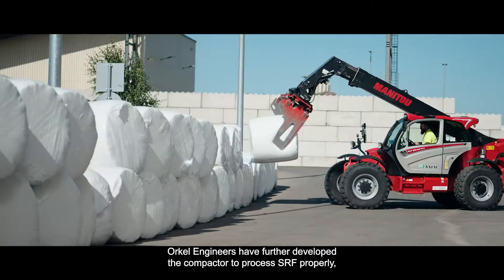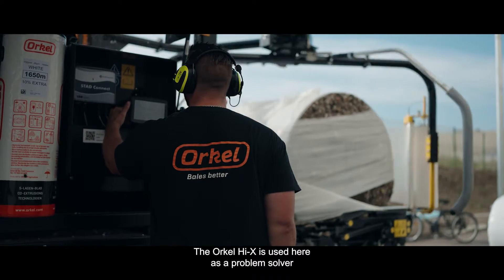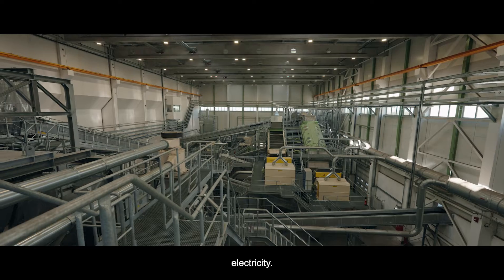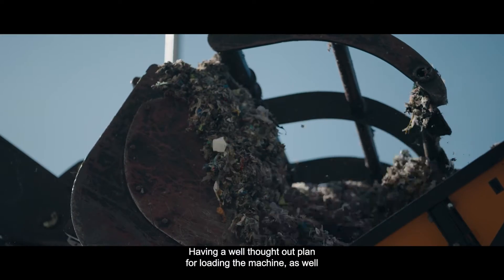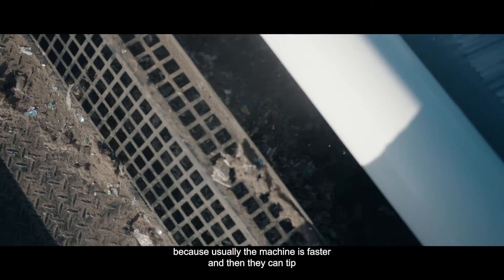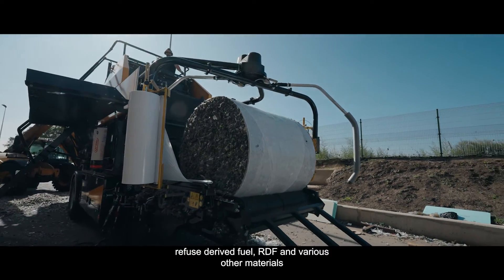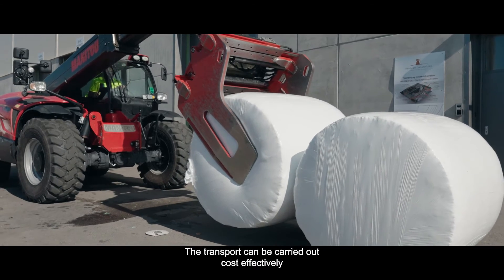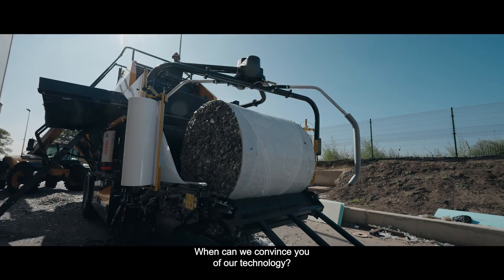Orkel Hi-X | Industrial compactor | Efficiently Compacting SRF in Hungary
Explore the Orkel Hi-X compactor processing solid recovered fuel (SRF) in Hungary.

Designed for the waste industry, the Orkel Hi-X offers reliability in harsh environments, transforming bulk SRF into compact bales for steam and electricity production.

See how the Orkel Hi-X enhances sustainable energy and waste management. Join us to witness its efficiency and innovation!